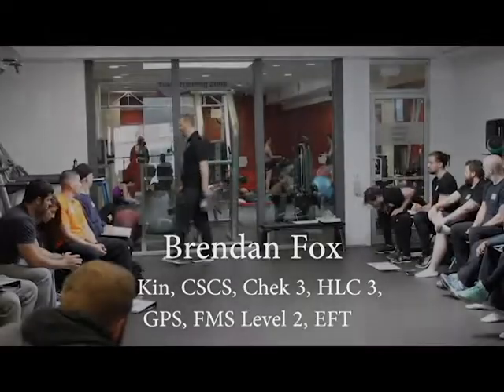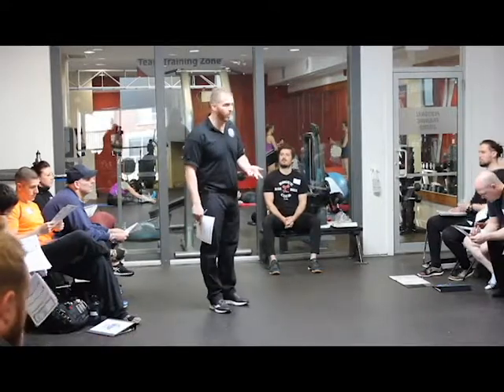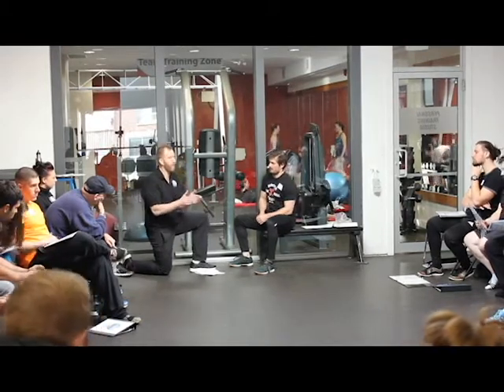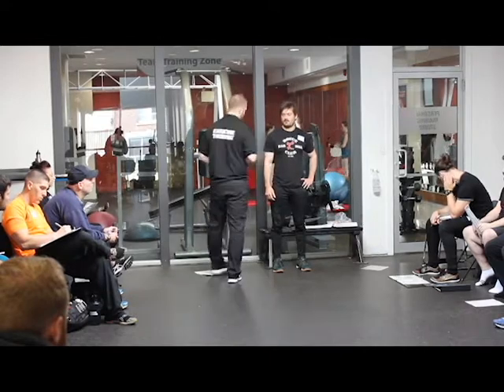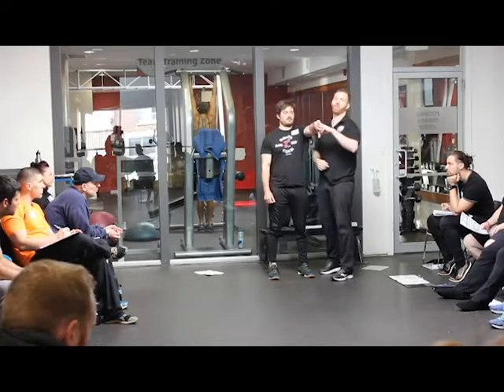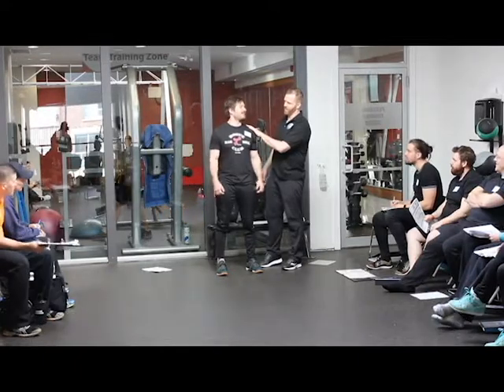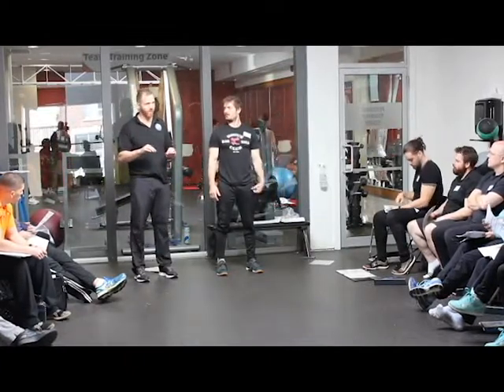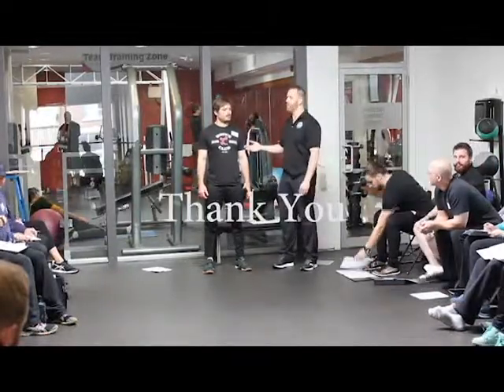Brendan Demos the Prime 8 | Exercise Therapy Association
Brendan Fox demos the Prime 8 functional assessment used in Exercise Therapy.

Discover courses available for personal trainers, fitness trainers, and other health and fitness professionals